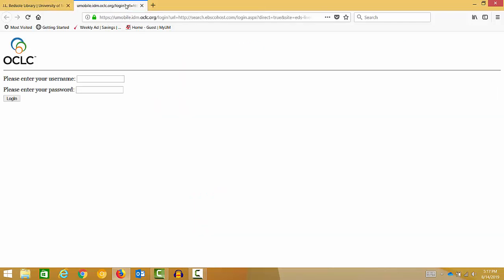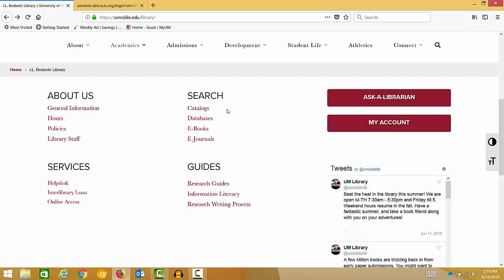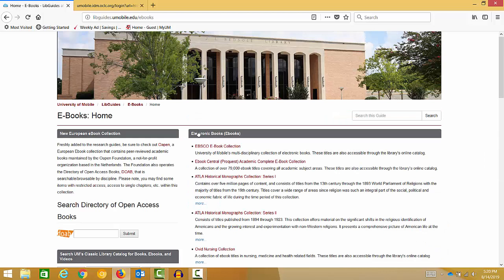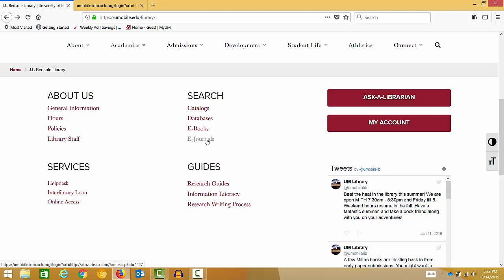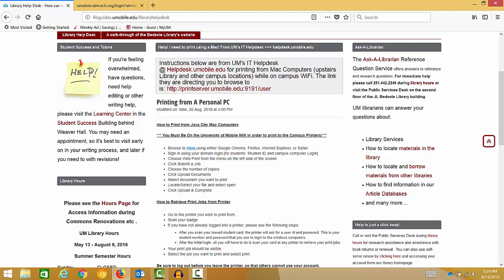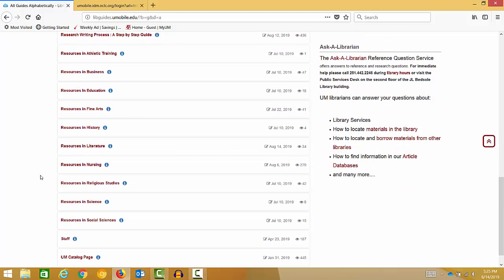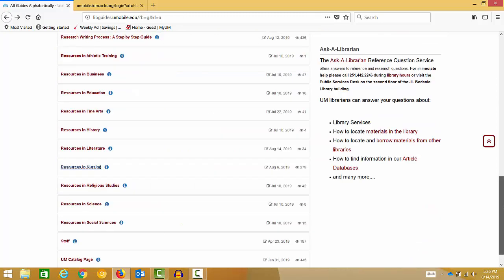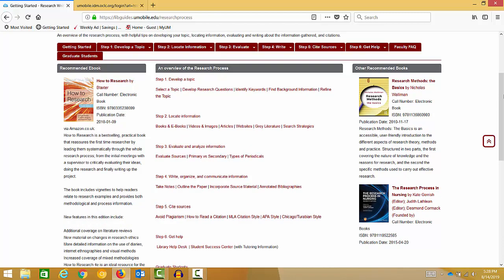Bedsole Library video 2019